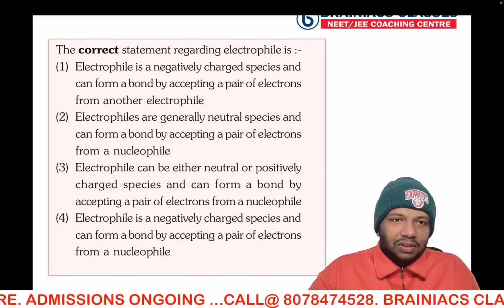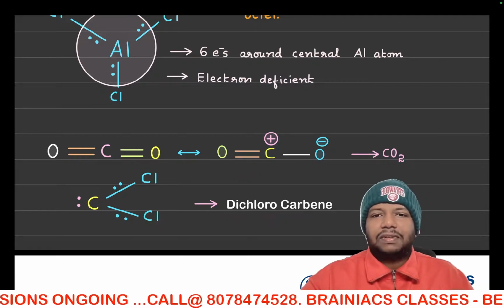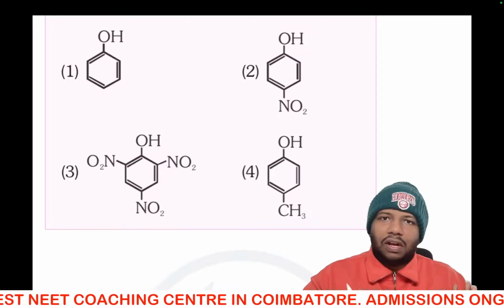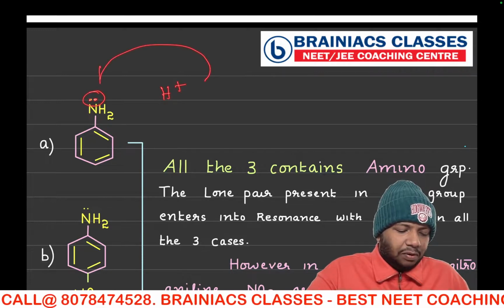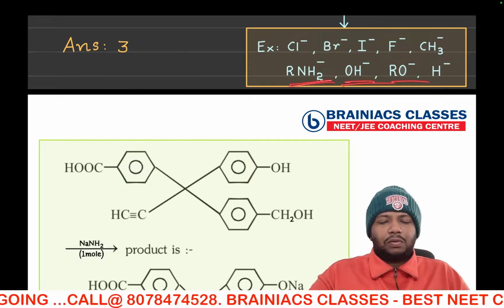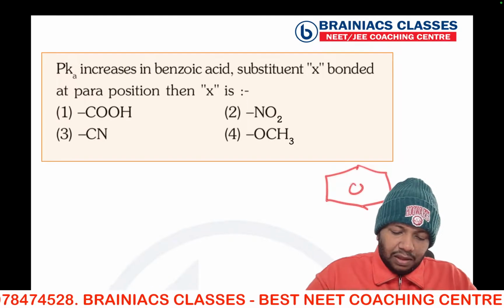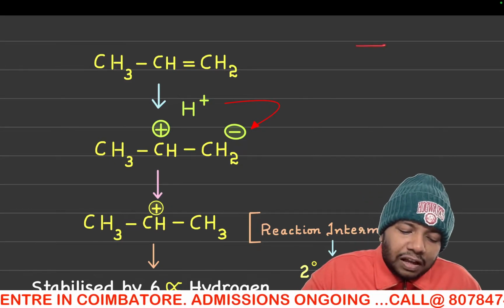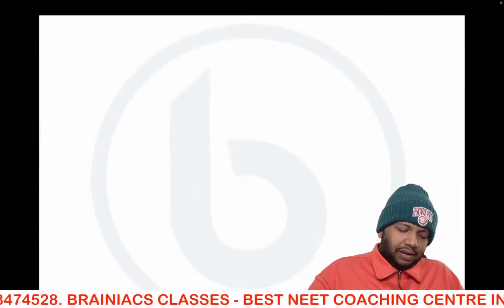NEET Revision Series 2024 #9|BRAINIACS CLASSES|TARGET NEET 2024#neettamilnadu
Brainiacs Classes is starting our free video lectures for Neet Revision in English.This lecture is purely based on NCERT and is best recommended for NEET exams. Crack the NEET exam with BRAINIACS CLASSES.